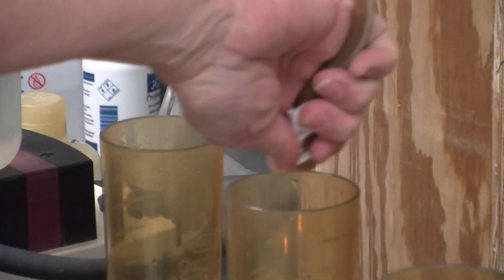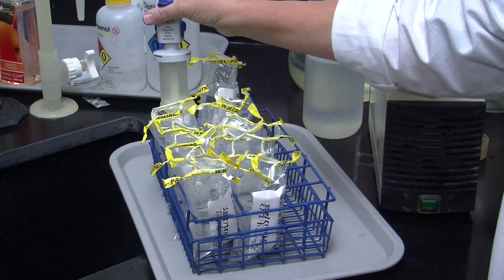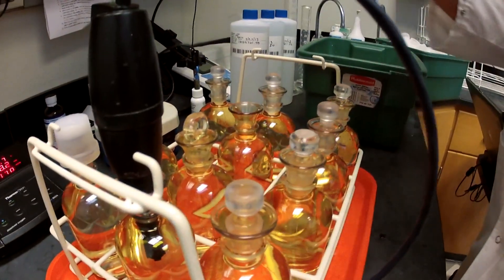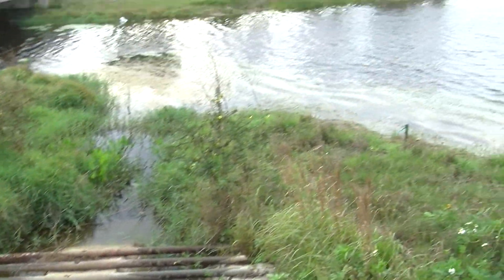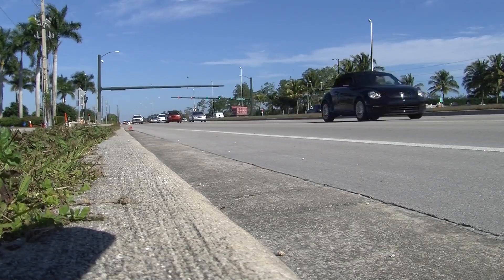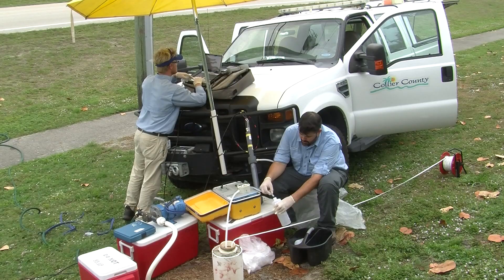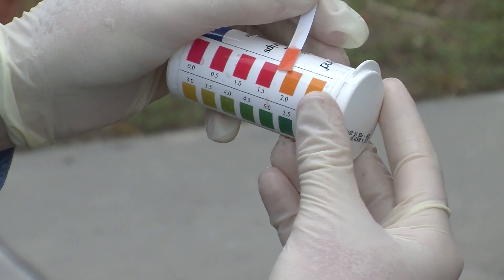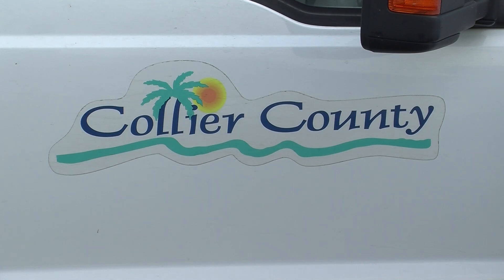Groundwater and Surface Water Sampling, Collier County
Youtube Channel mission of the Pollution Control Section of the Collier County Engineering & Natural Resources Division is to protect Collier County’s drinking water resources from pollution. The majority of Collier County’s drinking water comes from underground aquifers. These aquifers are replenished by surface water that filters down through porous soils. Any pollutants that end up on the land surface or in canals and lakes could eventually be found in the County’s drinking water supply.